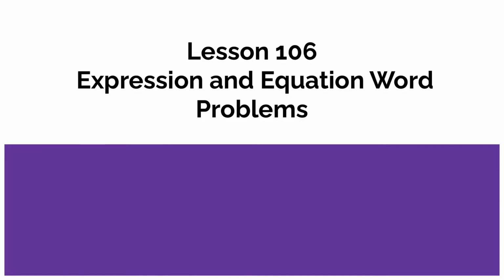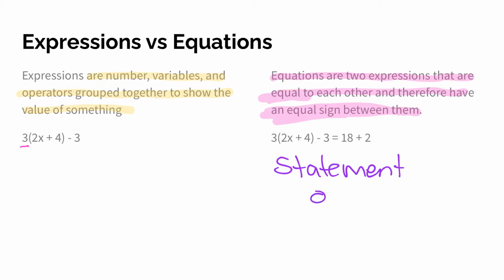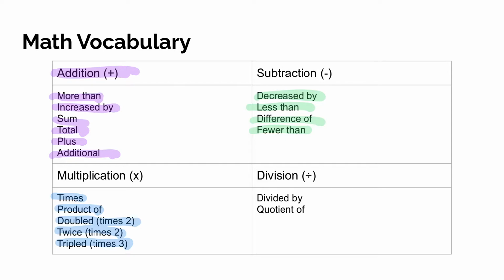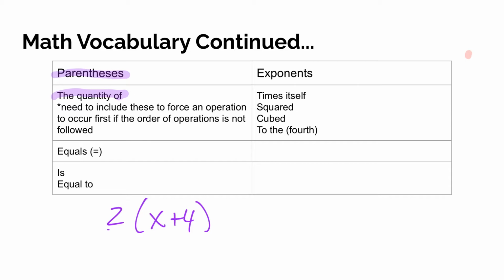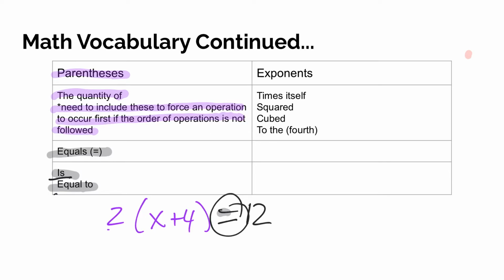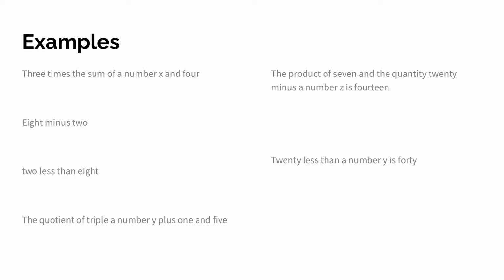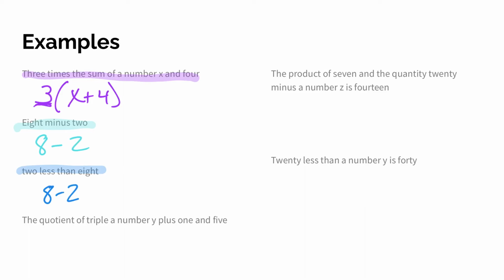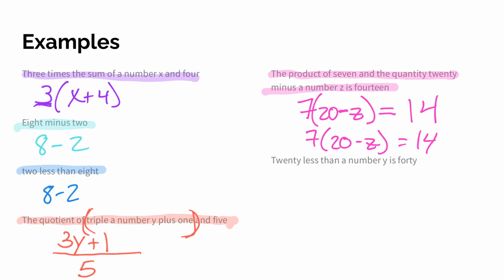106C- word problems